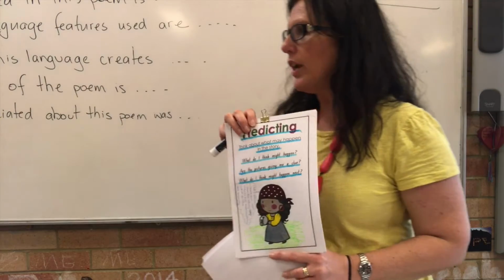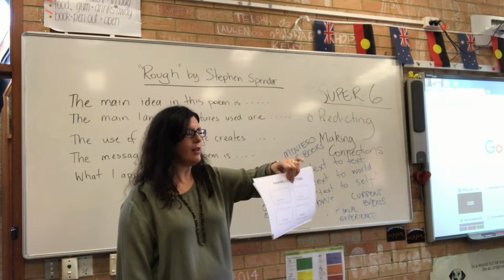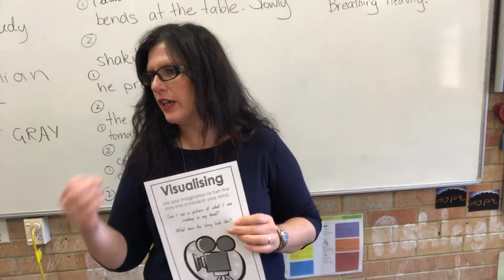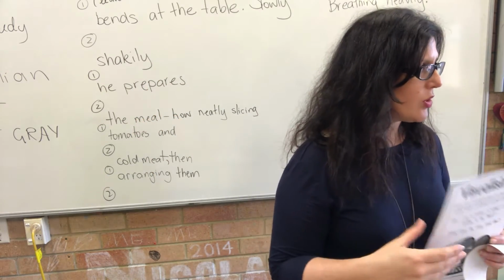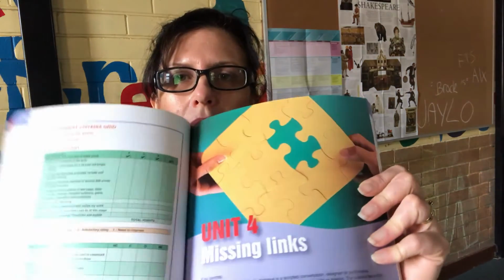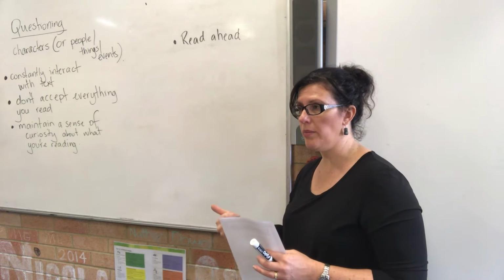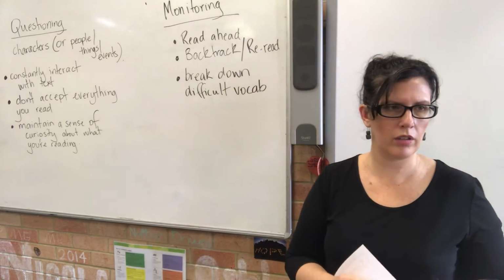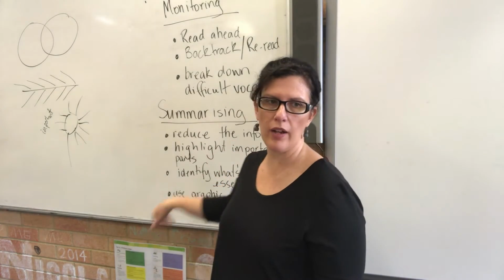A Week in Year 8 English | Weekly Teacher Vlog | Super 6 Reading Comprehension Strategies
Spend a week with my Year 8 English class in this teacher vlog.

In this high school (also middle schoool) teacher vlog , I take you on an insider's peek at my Year 8 class and what they have been learning in English. These 5 lessons focus on the Super 6 Reading Comprehension strategies and how they can be applied in a high school setting.

To get the Super 6 posters used in this video visit Lauren B's TPT store here